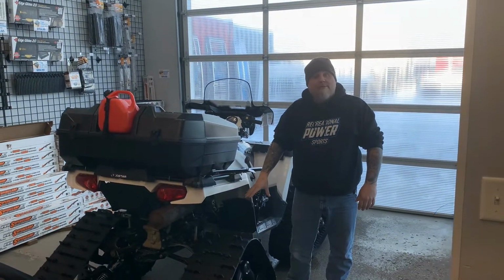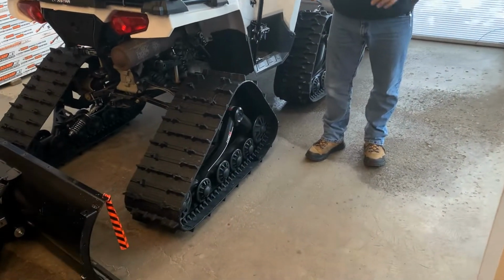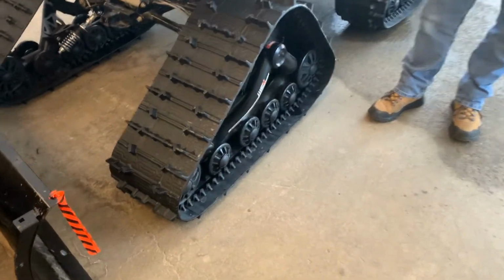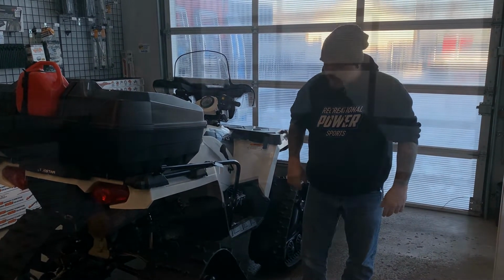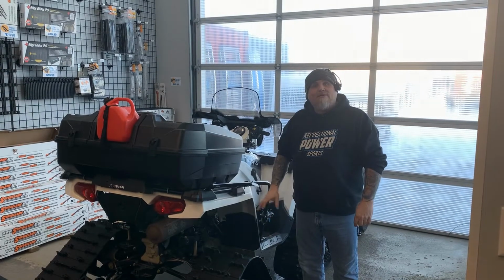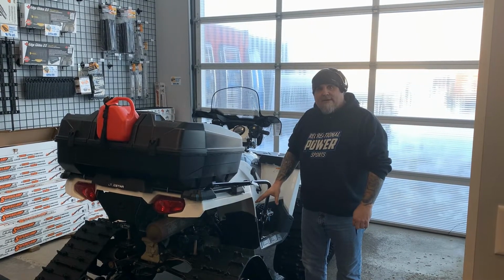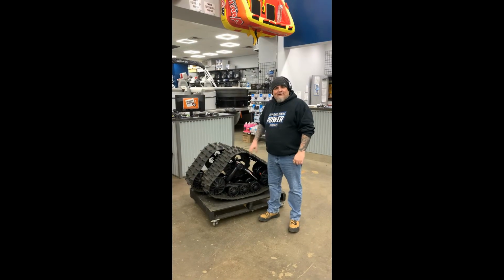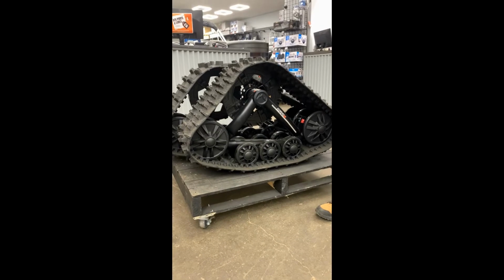Kimpex Commander WS4 Track Walkthrough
A track kit is the perfect upgrade for your ATV or UTV machine! Equip your unit with Kimpex tracks to get reliable year-round mobility. Kimpex offers tracks that have a high level of ride quality, performance, and durability in deep snow, swamps, marshes, mud, and muskeg.

15” (381 mm) sprocket built for all season use
Aggressive track profile
HD tensioner: Quick & easy to use
Pronounced attack angle helps to clear obstacles
Wheels contact patch coated with rubber: Prevents ice from sticking
System without slider shoe for all season performance
Three wheels on the ground for less steering effort
Wheels with two cap-protected ball bearings : low and easy maintenance
Triangulated frame composed of robust 2.5” (64 mm) steel tubing

Contact our team or stop by our Edmonton, AB location to purchase:
In Person: 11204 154 Street | Edmonton, AB